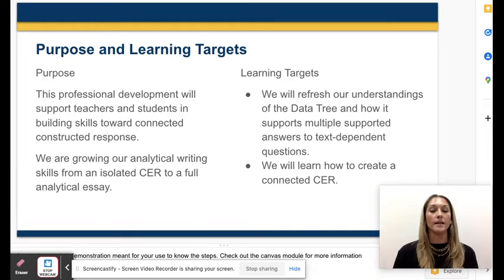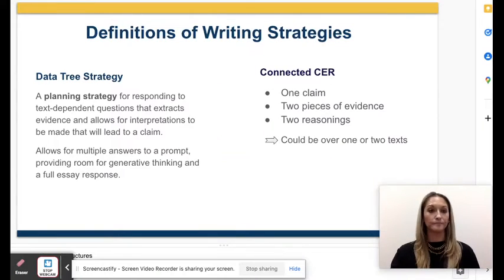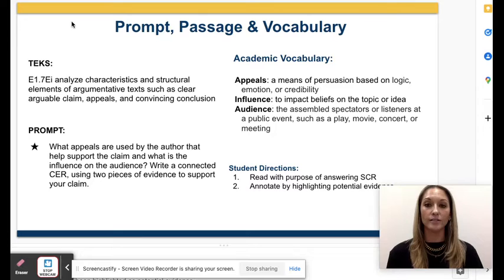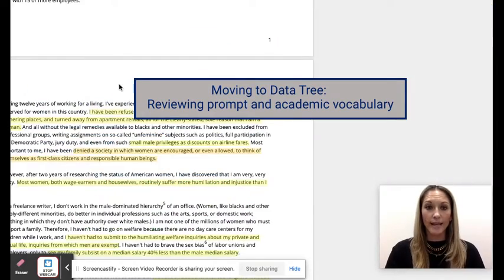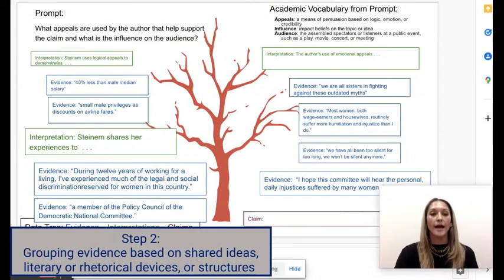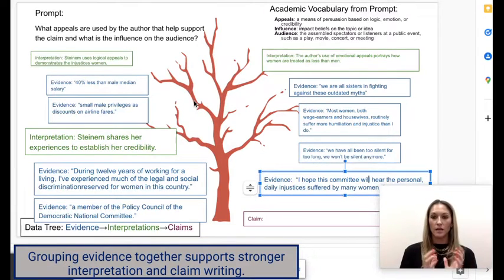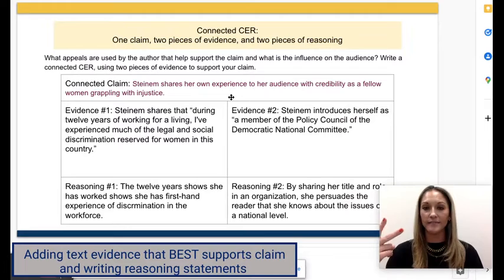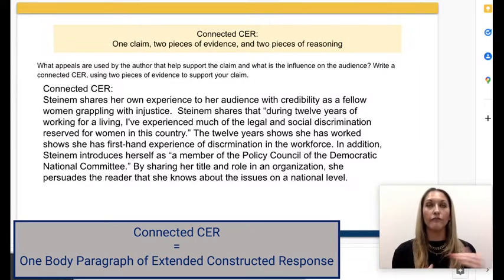High School Data Tree and Connected CER